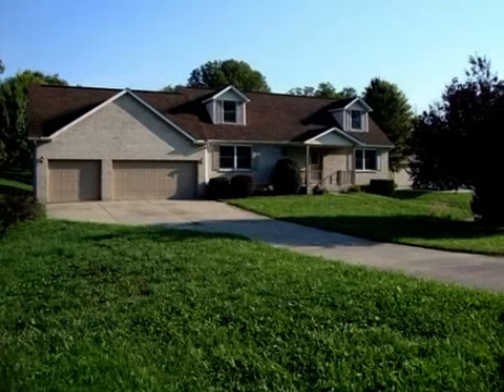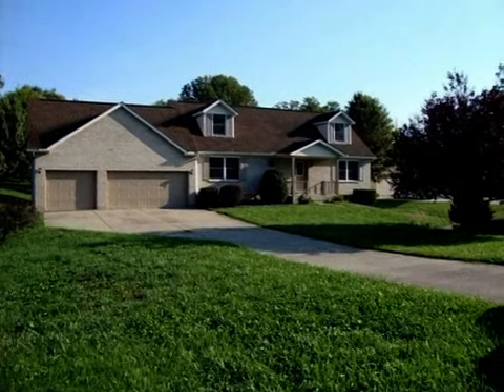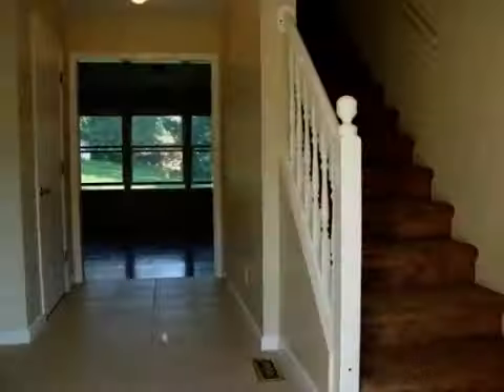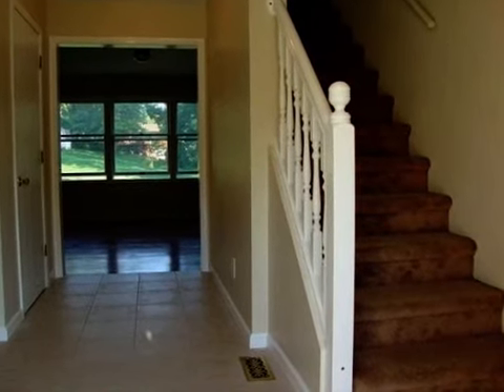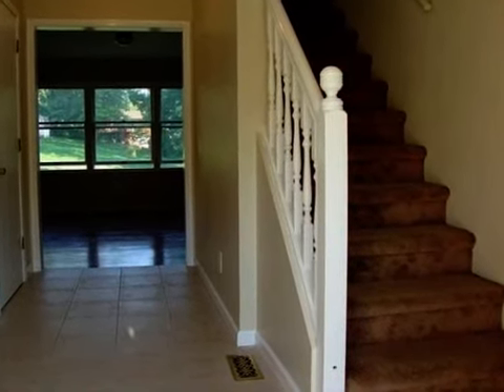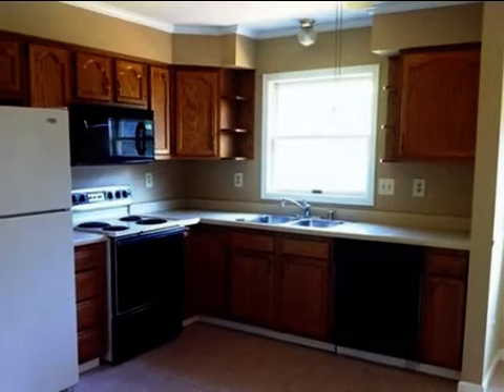Real estate for sale in Union Kentucky - MLS# 412308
1838 Whispering Trl
Union Kentucky 41091
MLS 412308

Owner Will Entertain All Offers! Private Park Like Sitting! Cape Cod In Union-ryle Hs. 4 Bdrm/4 Bath W/3 Car Garage. Freshly Painted & Recently Updated. 1st Floor Master W/full Bath & 2 Closets. Formal Dr/or Study. Gr W/hardwood Floors Eat-in Kitchen W/tile Floor & Wood Cabinets. Finished Ll W/walkout Bedrm Kit & Full Bath. Walk To School Library & Shopping. All Appliances Included In Sale.